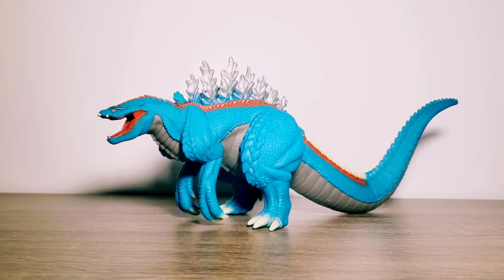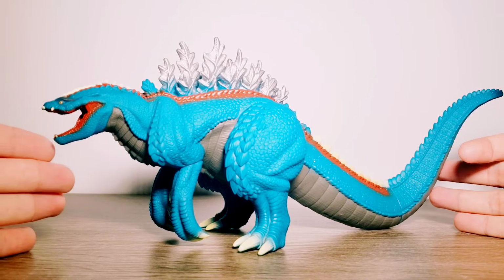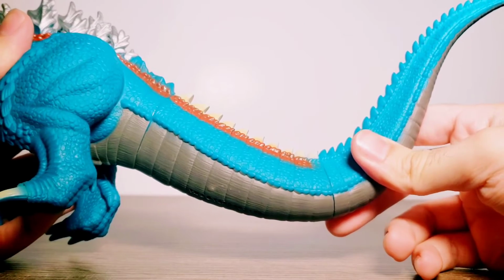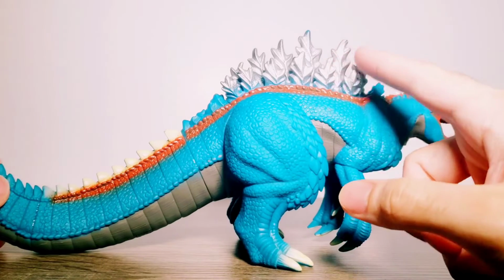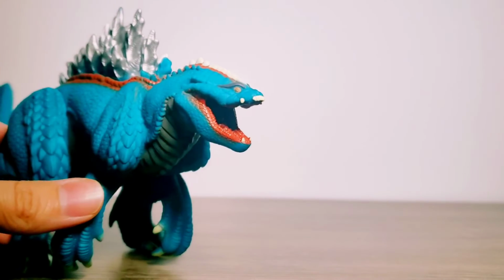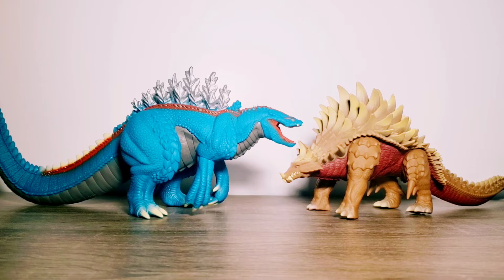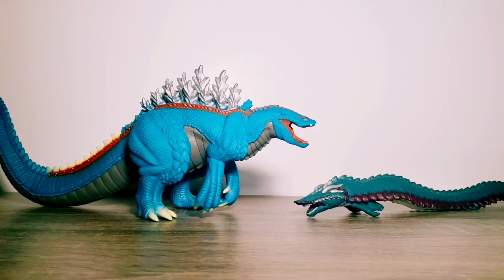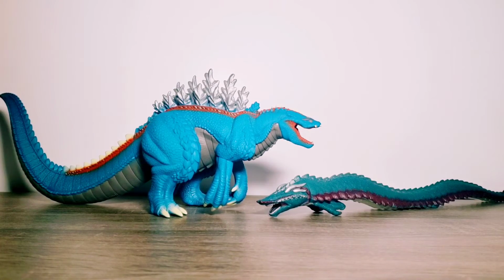Godzilla Figure Review #29:Godzilla Singular Point Bandai Japan MMS Godzilla Terrestris (2021)Figure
On today’s figure review I will be reviewing…
The Godzilla Singular Point Bandai Japan Movie Monster Series Godzilla Terrestris (2021) figure

Other figures featured in the video:
-Bandai Japan MMS Jet Jaguar (2021)
-Bandai Japan MMS Anguirus (2021)
-Bandai Japan MMS Manda (2021)